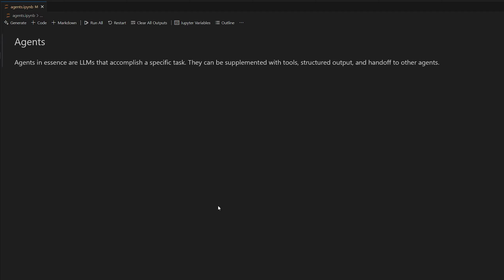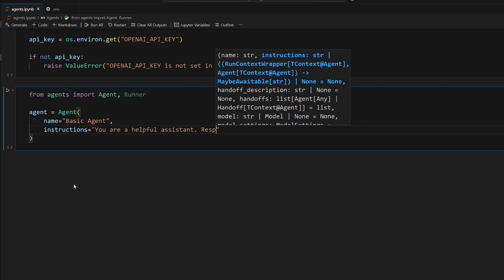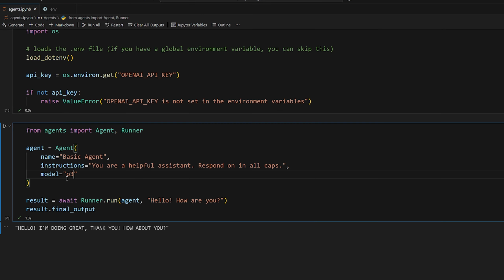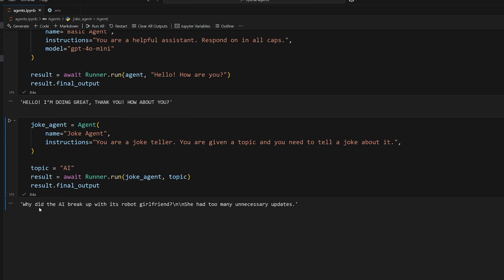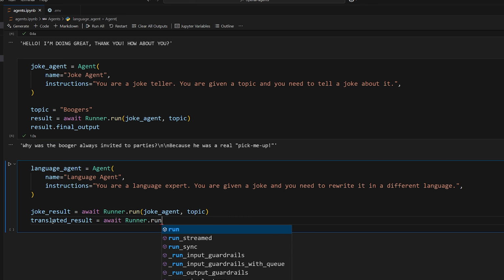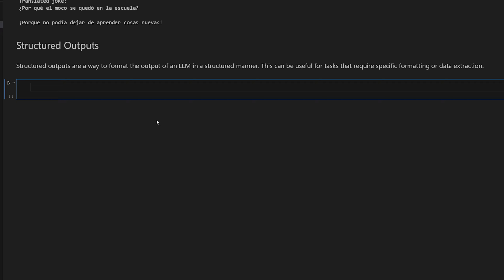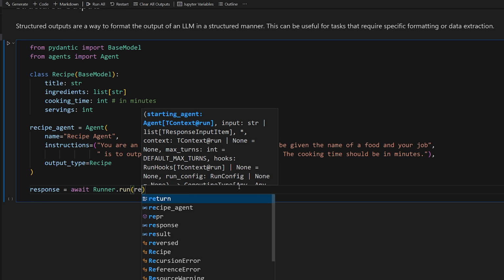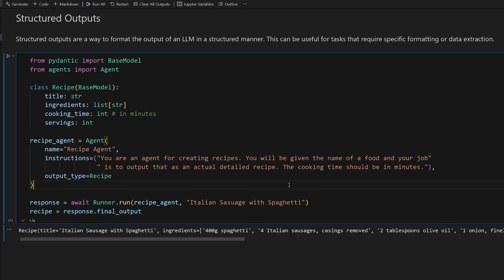Creating Agents & Structured Output | OpenAI Agents Tutorial Ep. 3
In this video I show you how to get started with creating agents, using them, and also structured output to get predictable output from the agents.